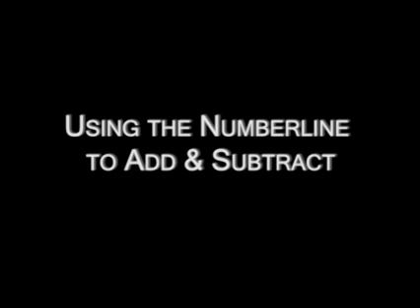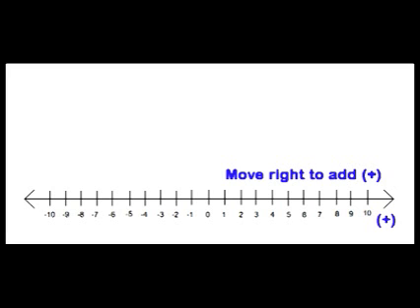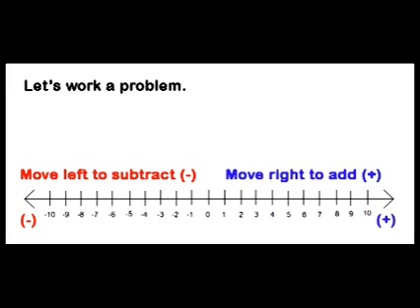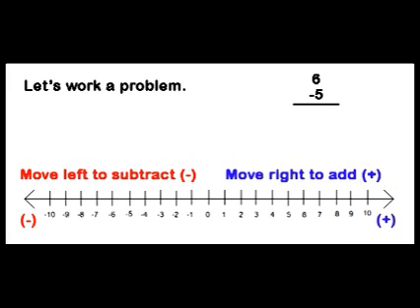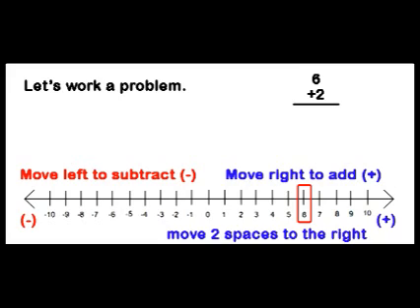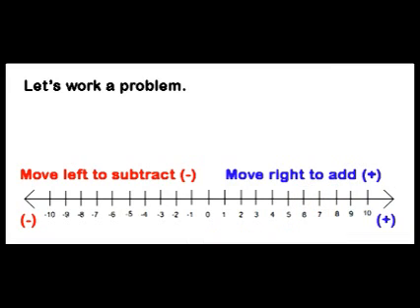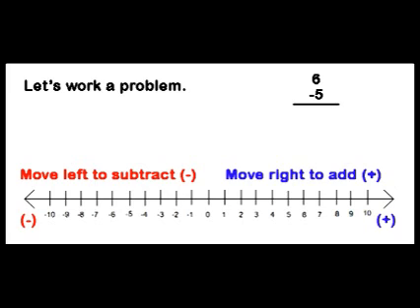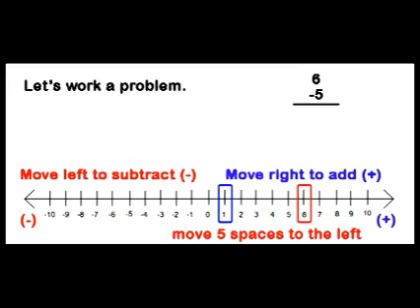Using the Numberline to Add & Subtract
This is a simple demonstration that I hope help ease some kids into adding and subtracting.  Sony Vegas stopped working on my pc, so I had to move on to Adobe Premiere Pro 2.